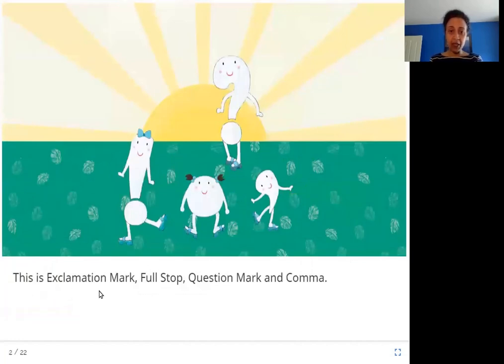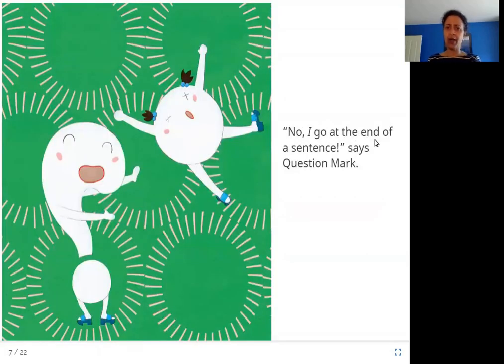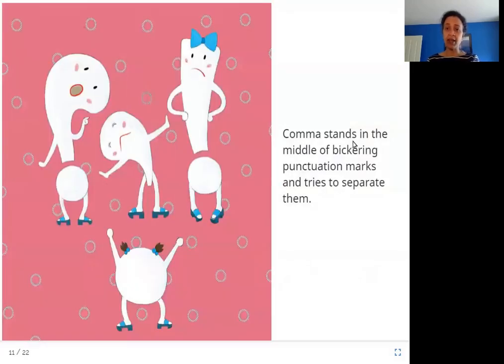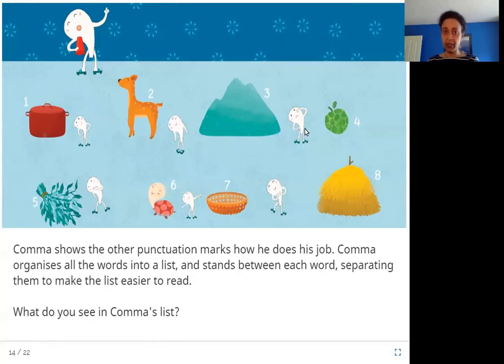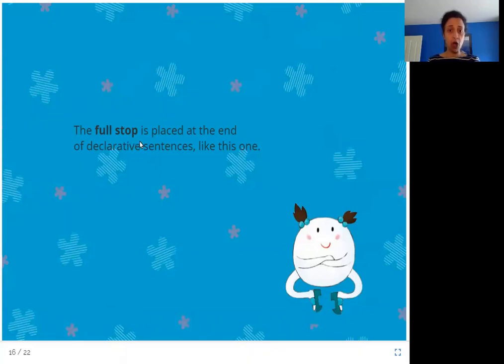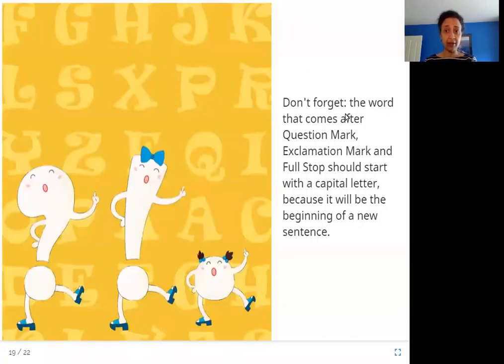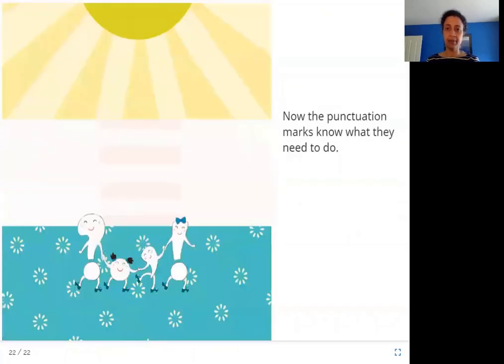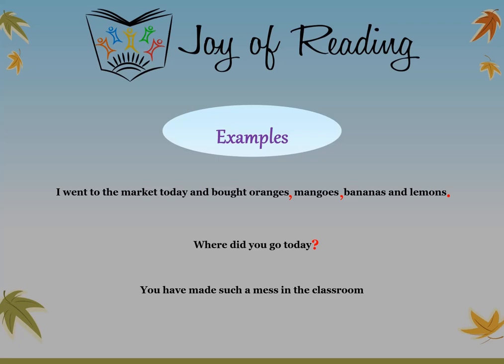The Punctuation Marks' Journey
Joy of Reading Presents
Interactive Read Along Online Story session
Presenter: Latha Sampath
Level: Orange

Original story Dấu Câu Đi Chơi by Room to Read
Written by Lưu Thị Lương
Illustrated by Vũ Thị Thùy Dung
Translated by Shannon David